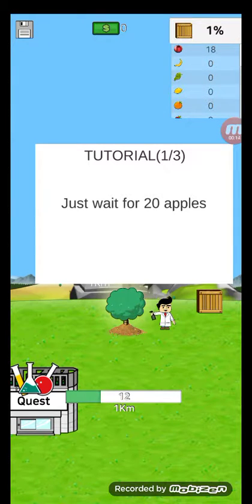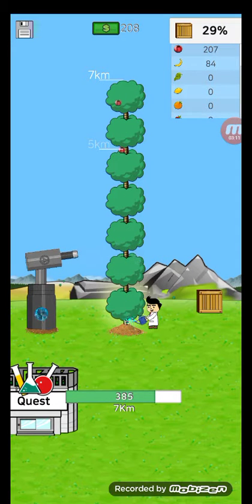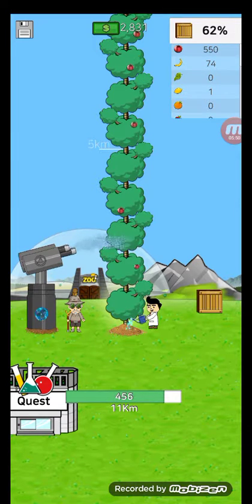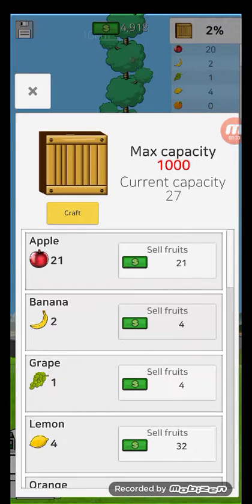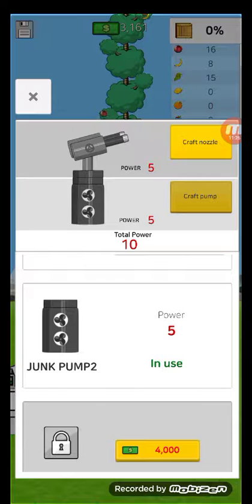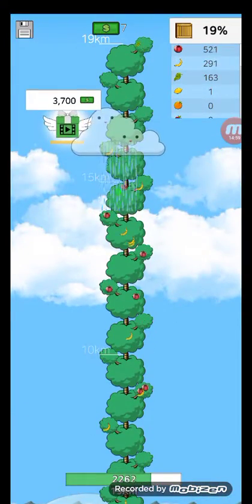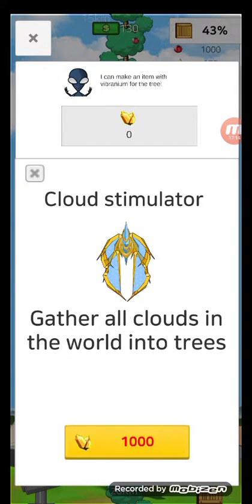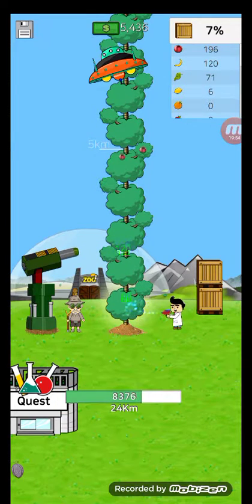Infinitree Part 1